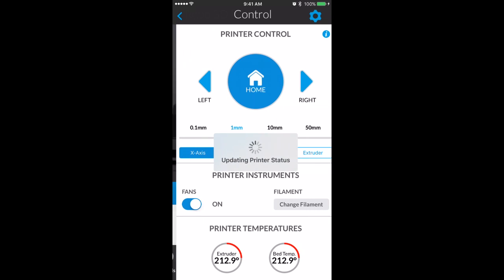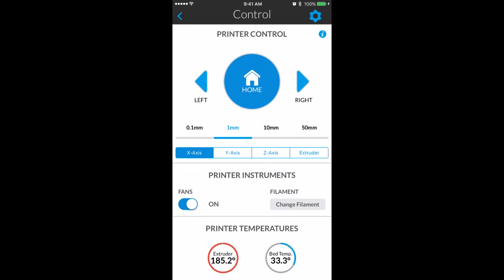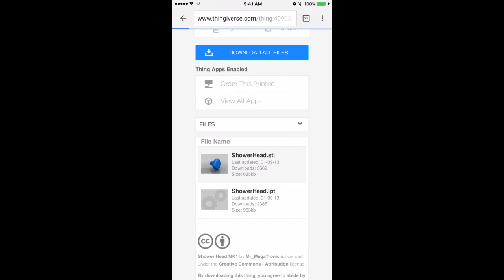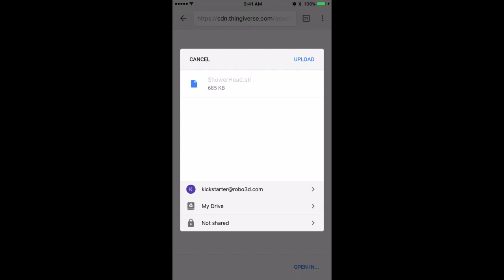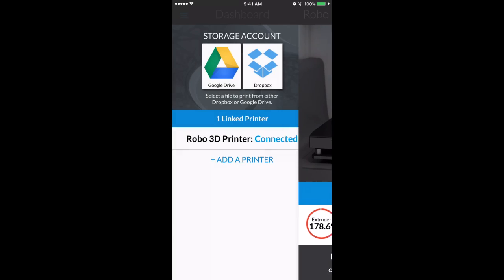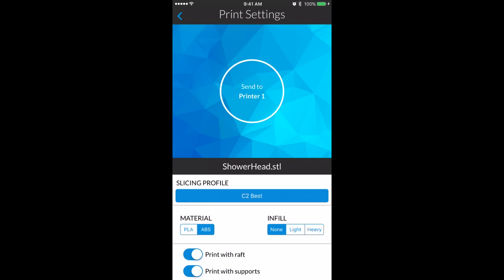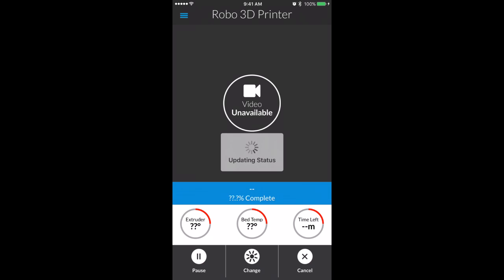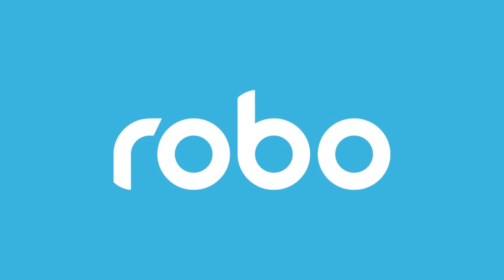The Robo App Workflow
This is the flowthrough of the Robo App to control your 3d printer! This is still in Beta but will be released soon!